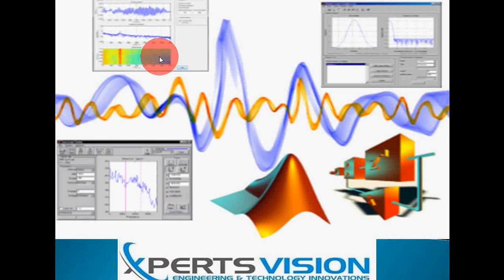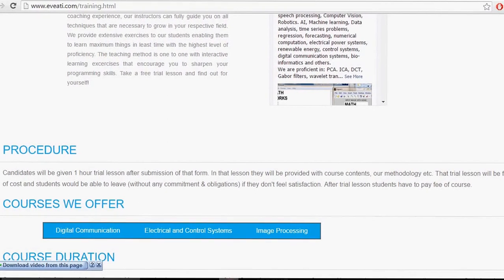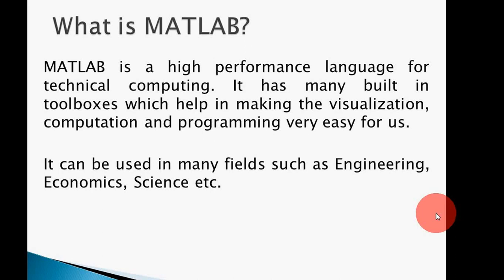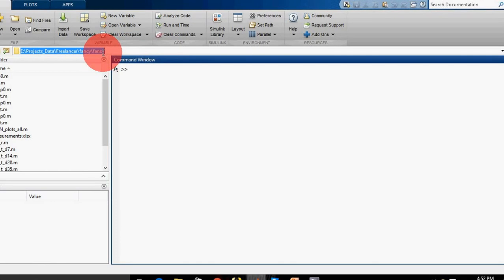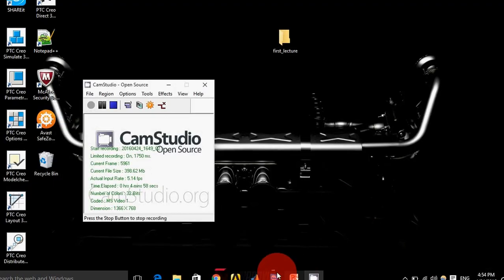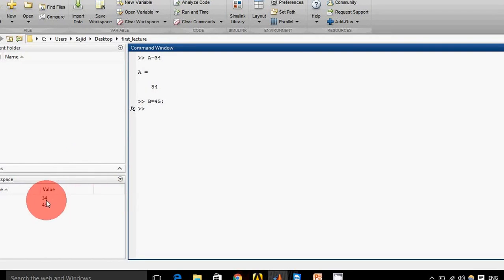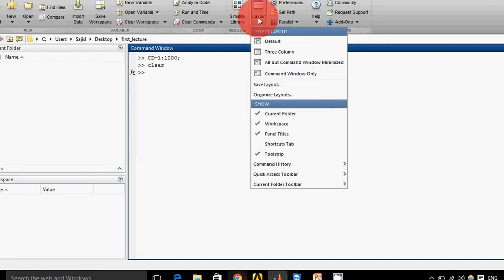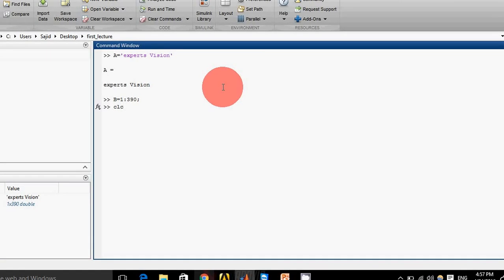Basics of MATLAB (for beginners) Part-1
This lecture is only for MATLAB beginners. If you are using MATLAB for the first time, this video is for you. Lecture on basics of MATLAB comprises of 5 videos. We will post new videos on advance topics with better quality. This is our first recorded video, so quality is not good. We will try to improve quality.